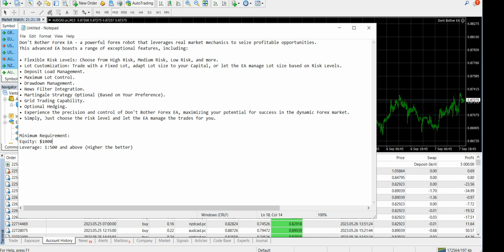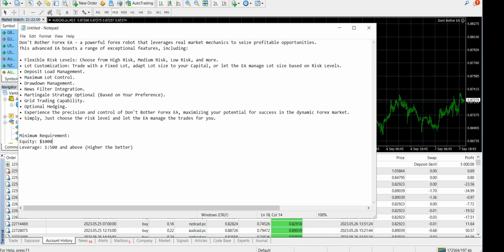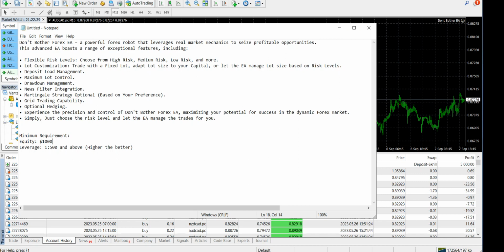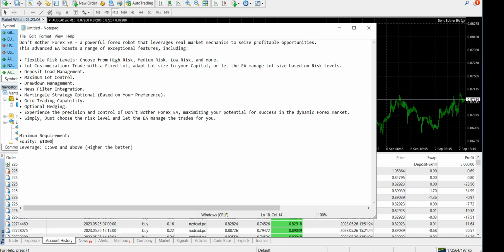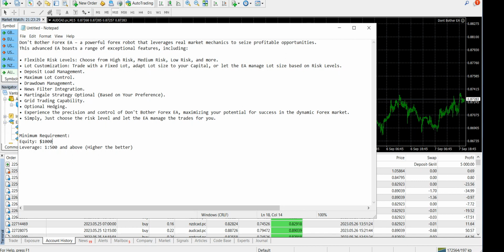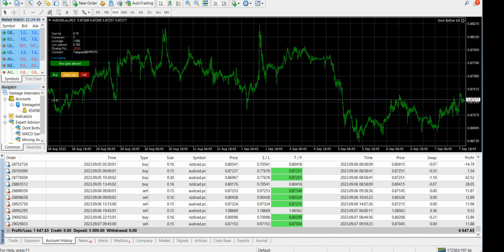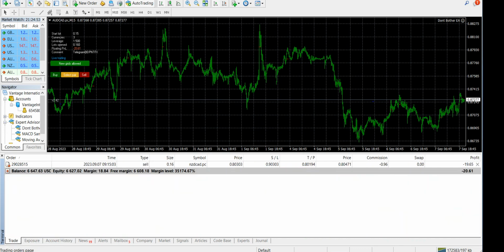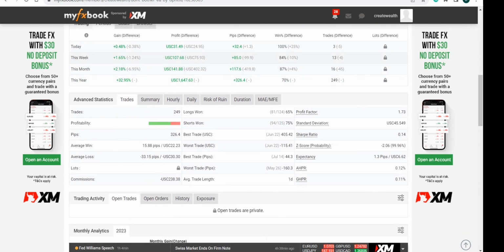Dont Bother Forex Robot-15 Weeks Auto Trader Forex EA-Trading Bot-Automated Software System Trading